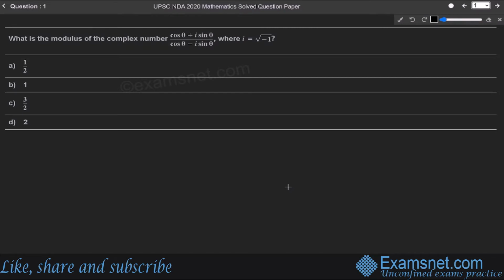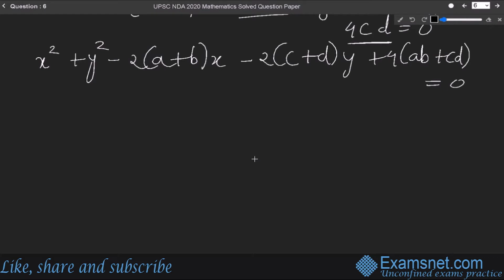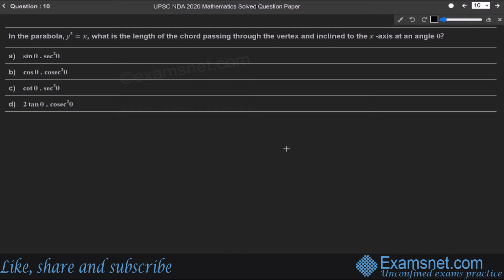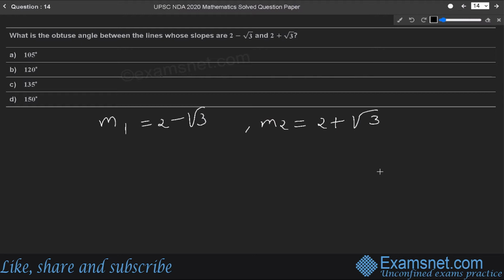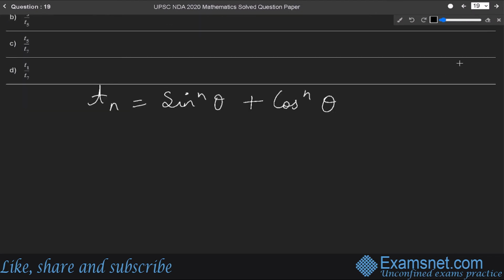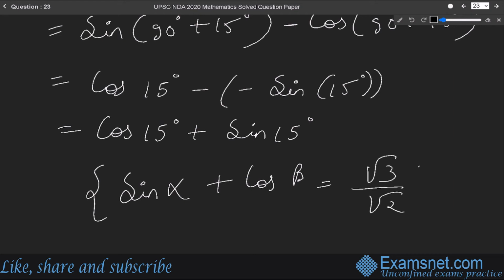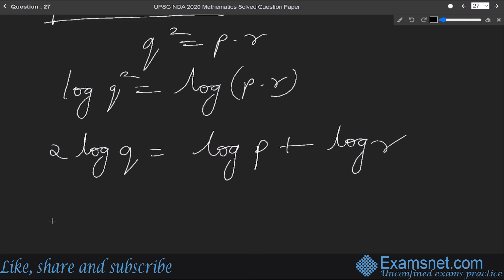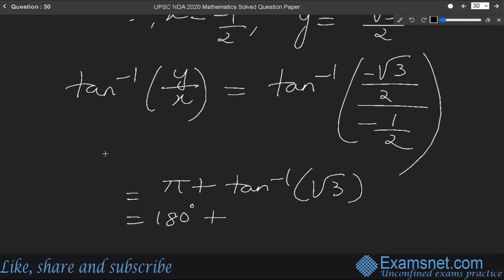NDA 2020 Solutions for Math paper with clear explanations for questions 1 to 30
NDA 2020 Exam Math solved paper with clear explanations for questions 1 to 30

➤ *Jump to Questions* :
00:00 Intro
00:17 - Question 1
02:07 - Question 2
04:02 - Question 3
06:04 - Question 4
07:54 - Question 5
09:15 - Question 6
12:18 - Question 7
14:10 - Question 8
18:08 - Question 9
21:03 - Question 10
25:55 - Question 11
28:06 - Question 12
30:12 - Question 13
32:44 - Question 14
34:15 - Question 15
36:23 - Question 16
38:36 - Question 17
40:33 - Question 18
42:19 - Question 19
46:34 - Question 20
48:13 - Question 21
49:39 - Question 22
52:00 - Question 23
53:52 - Question 24
58:18 - Question 25
1:00:09 - Question 26
1:01:45 - Question 27
1:04:35 - Question 28
1:07:50 - Question 29
1:12:31 - Question 30